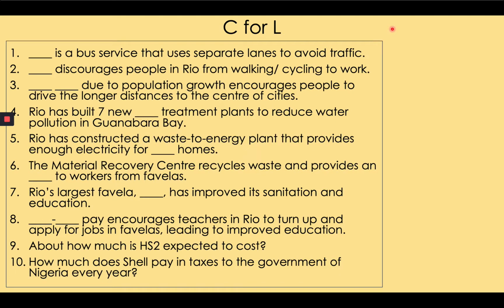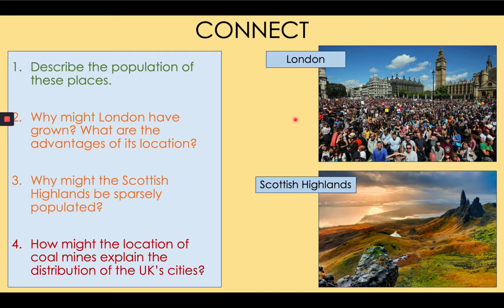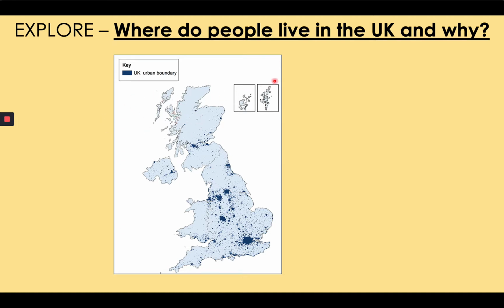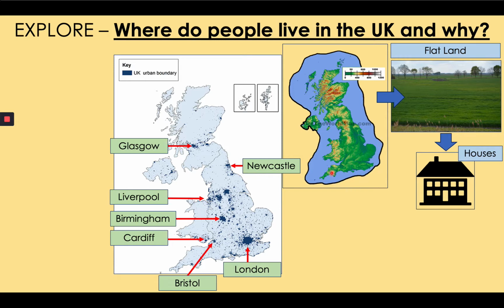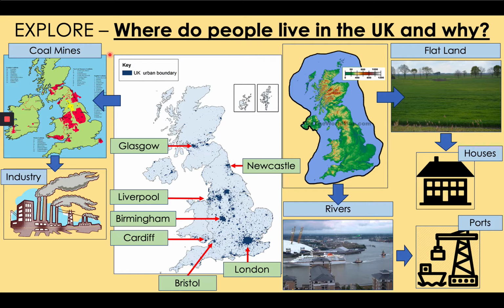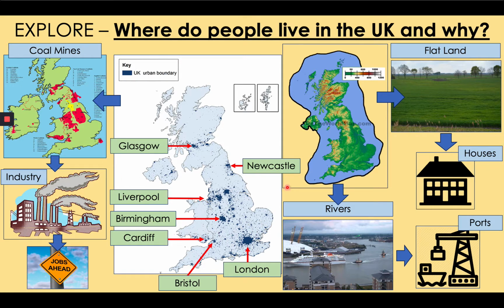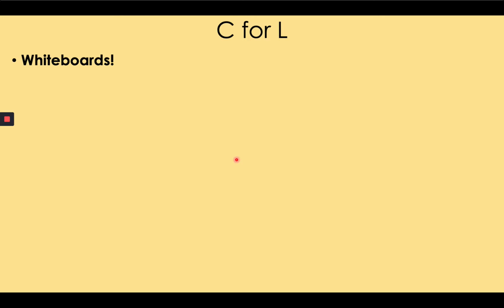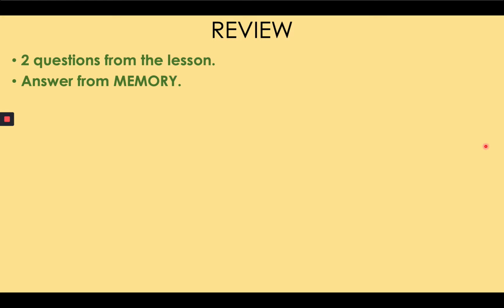GCSE Urban World 12: The UK's Cities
GCSE AQA.
Explores the distribution of the UK's cities and why they grew.